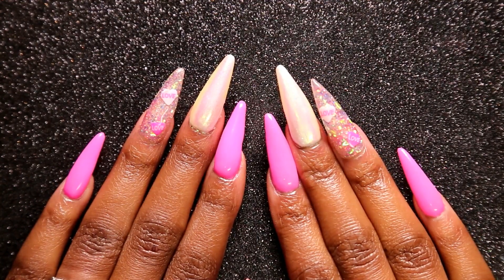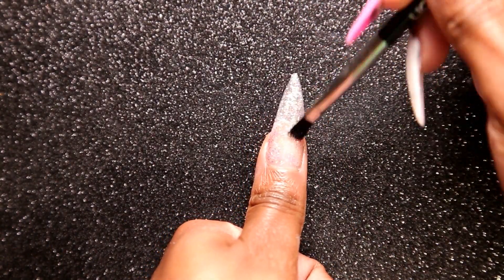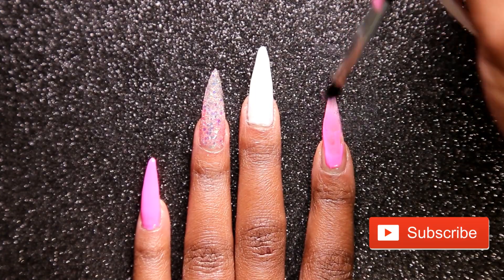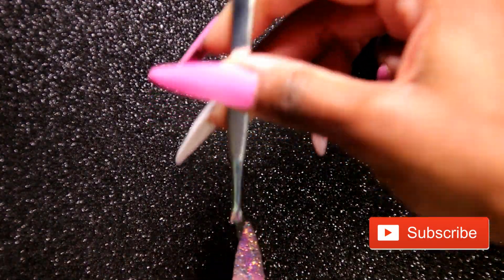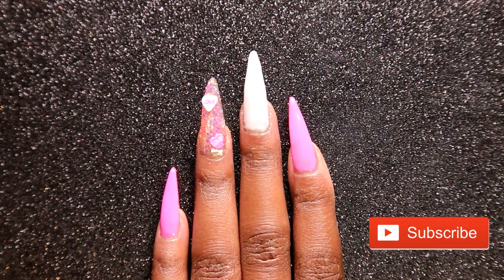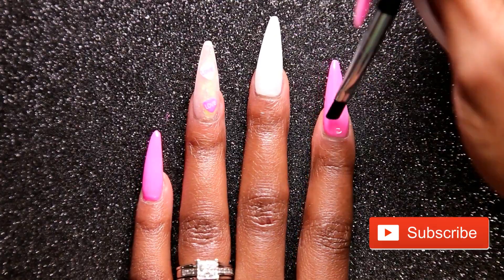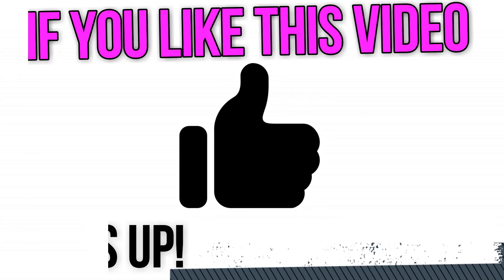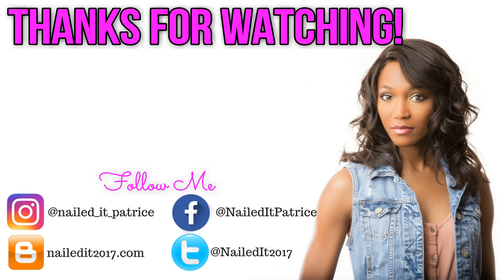Valentine's Day Candy Heart Nails | Patrice Nailed It!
I hope you enjoyed My Valentine's Day Candy Heart Nails Video!!!

                                  (Beauty Bigbang Only)

Where to purchase everything I used in the video is listed below.

Gel Names:
Bee In Your Bonnet
White Swimsuit
Grace Kelly
Pop Rock'n Pink

Polymer Clay 3D Art

➡➡➡➡➡➡➡➡Follow Me➡➡➡➡➡➡➡➡➡